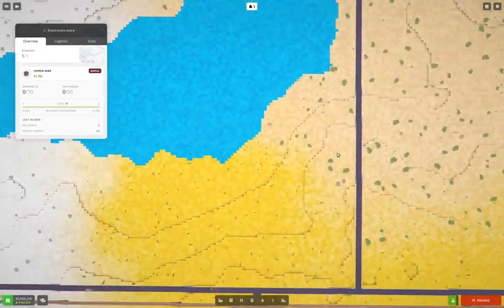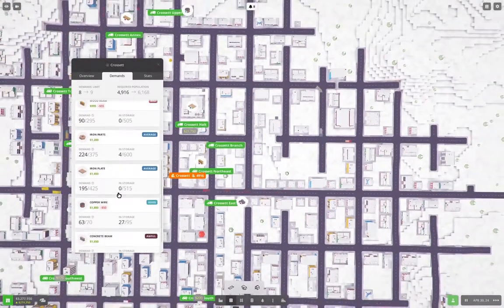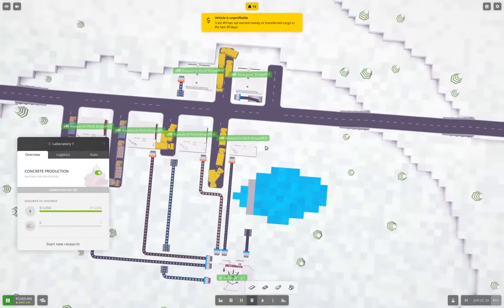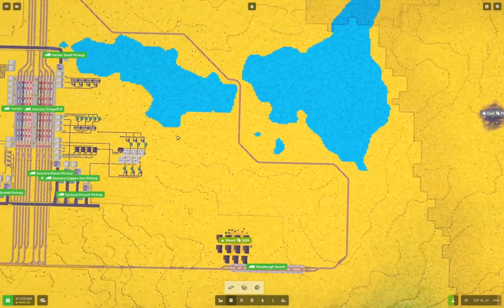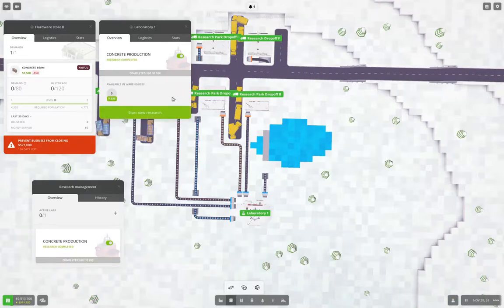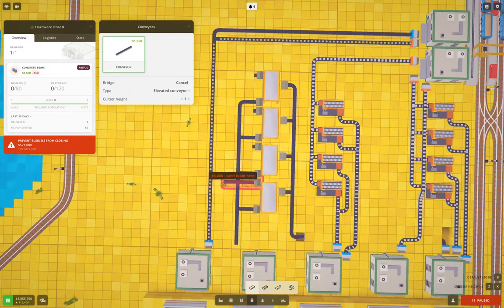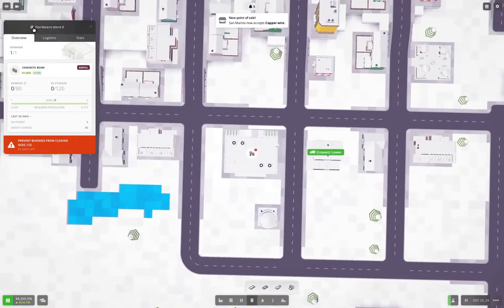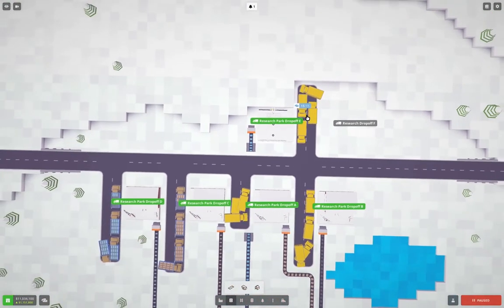The Great Expanse Part 24 | Voxel Tycoon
Concrete seems like the sort of thing to start flogging. So let's make some beams.